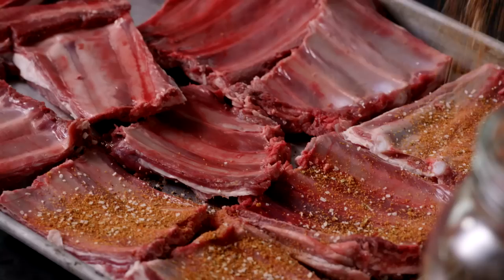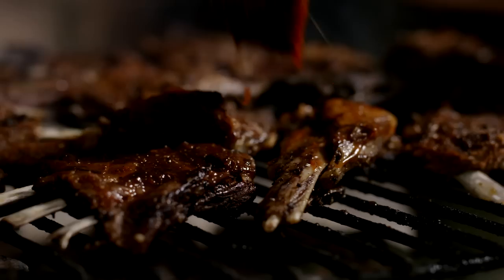MeatEater Recipe: Venison Ribs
Many people don't realize that you can make great bone-in rib recipes with your venison ribs if you just apply a little low, slow heat first and then go to the grill.  Give this recipe a try. You'll never look at venison ribs the same way again. Recipe below.

Venison Ribs

Specialty Equipment:
slow cooker or pressure cooker, grill or grill over fire.

BBQ Rub
Yield 3 Cups
Ingredients:
½ cup kosher salt
2 Tablespoons granulated garlic
1 Tablespoon ground black pepper
½ cup chili powder
2 Tablespoons cumin
2 Tablespoons Hungarian paprika
1 Tablespoon Smoked paprika
2 Teaspoon onion powder
1 Tablespoon ground mustard
1 Teaspoon cayenne
2 Tablespoons oregano
½ cup brown sugar

BBQ Sauce
Yield 3 Cups
Ingredients:
2 cups ketchup
4 Tablespoons bbq rub (see above)
½ cup apple cider vinegar
¼ cup brown sugar
2 Tablespoons Worcestershire sauce
⅓ cup molasses
1 Tablespoon Dijon mustard
2 Tablespoons lemon juice
1 ½ Tablespoons liquid smoke
1 Tablespoon kosher salt
1 Tablespoon ground black pepper

Methods
Whisk all ingredients together in a bowl and store in an airtight container in the refrigerator. It will last for about a week in the fridge, longer if you omit the lemon juice.

Rib Methods
Using a hacksaw or bone saw, cut a rack of game ribs perpendicular to the bones, so to get a 4-6 inch strip of connected rib bones. Then cut these strips into pieces containing 3 or 4 ribs apiece.

Place the ribs into a pressure cooker or crock pot and add just enough stock or water to cover them. Cook at full pressure for 30 minutes. If using a slow cooker, cook on high for 2 to 3 hours or low for 6 to 8 hours. By then, the ribs should be fairly tender. The measure of a perfectly cooked venison rib will be if the meat hangs on to the bone when picked up, but if you shook the bone the meat would start to fall off. A little resistance is not a bad thing.

Prepare a grill (gas or charcoal) at medium-high heat.

Remove the ribs from the slow cooker, let them cool, and then give them a generous rub-down with the rub. Place the ribs on the grill. Since they’re already cooked, you’re simply reheating the meat and charring the outside a bit. Once the ribs have crisped, about 10 minutes, coat them generously with the barbeque sauce, and continue cooking for 1 to 2 minutes to allow the sauce to caramelize and thicken. Serve warm.